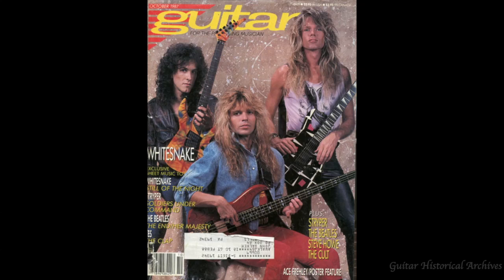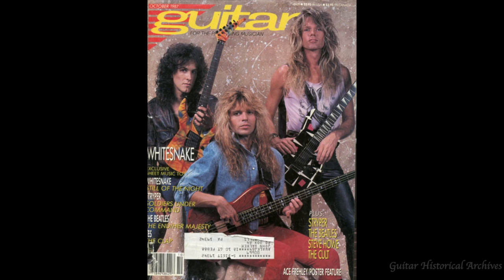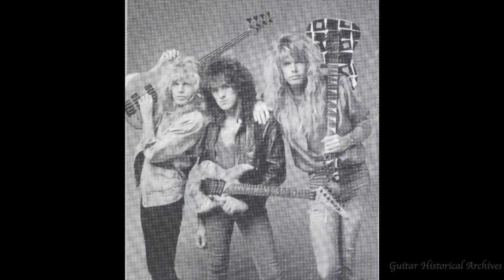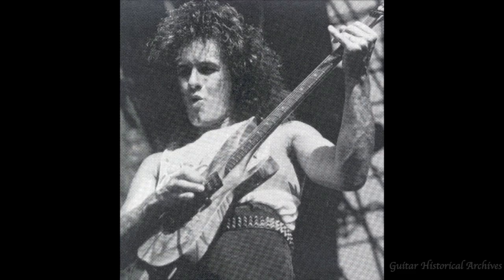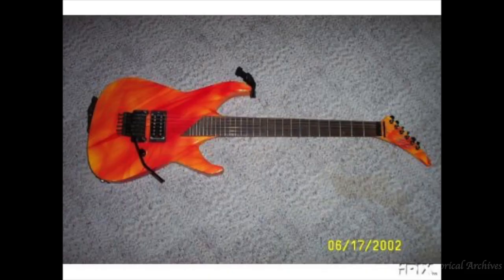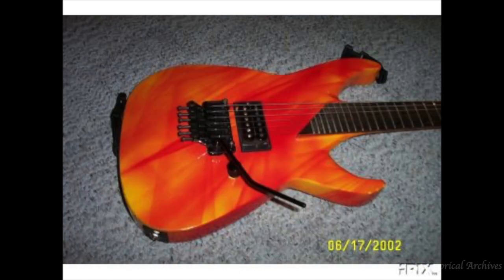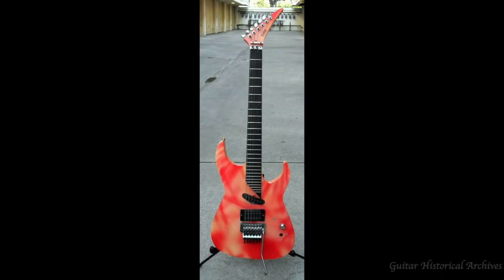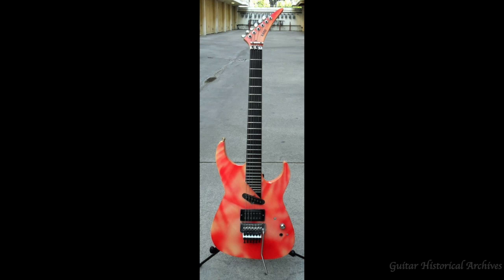All Rand Guitars Known to Date PART 1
The Rand Guitar Company which built highly innovated guitars from 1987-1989  in California, USA.  The most well known artist who used these guitars was Vivian Campbell during his Whitesnake days.

There are supposedly less than 80 Rand guitars made.  Here we discuss the current Rand guitars known to exist with a picture.

LIKE --- for most recent updates!

1.  Vivian Campbell Young Guitar Magazine: 0:00
2.  Is This Love Rand (use by Vivian Campbell in Whitesnake music video):  2:53
3.  Still of the Night Rand (used by Vivian Vampbell in Whitesnake music video):  4:29